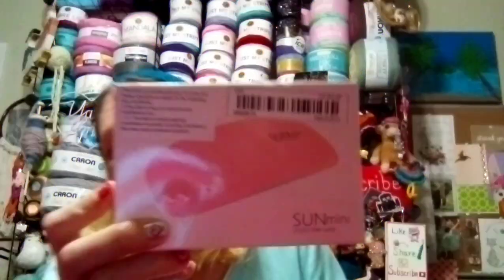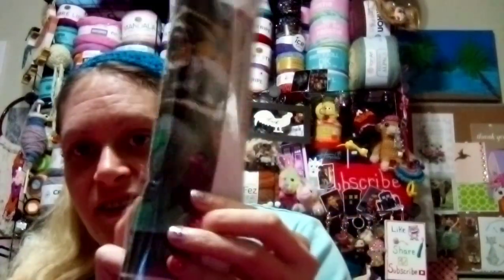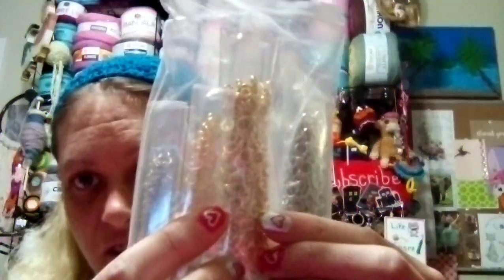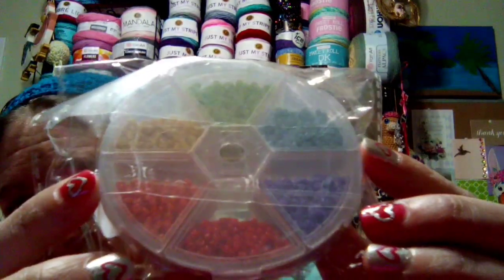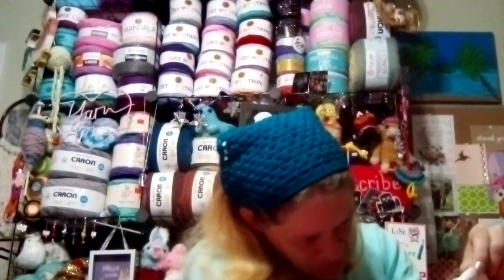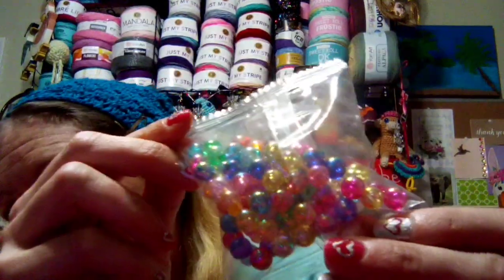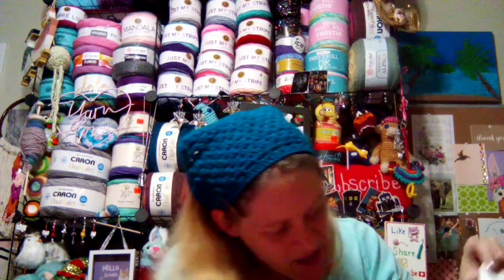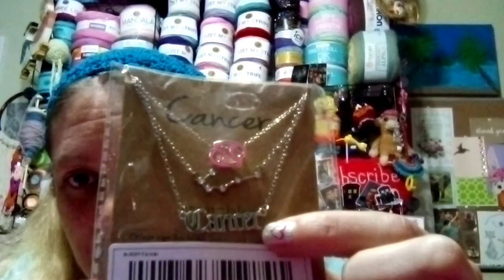Temu Order: 5/30/2023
Please check out my Yarny Cat Club Members that have channels, Thank you for being in my Yarny Cat Club!:

Kel's Crochet Corner, Lisa The Grammy Scattered, Katie's Been Yarnified, Jenn's Hobby Nook, Dawn LaValle, Jessica Johnson, Cheryl Smith, Jay Paradis, Taylor L T, Lori Newtz, Tina Rymer,  Margaret Baker,  Kim G, Eveie Lisotto, Margie's Gold Crochet, Pamela Morgan, Lorele Beverland, Kathi Hacker, D Ferguson The Lefty Crocheter

I go Live every Tuesday @ 12 noon CST, and Friday @ 5:00 pm CST.
My IG name is - krystalyarnchickencrazycatlady
My PayPal account is found here if you feel like donating